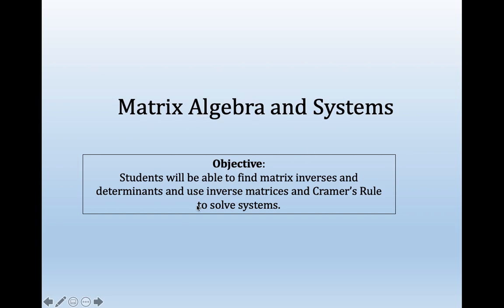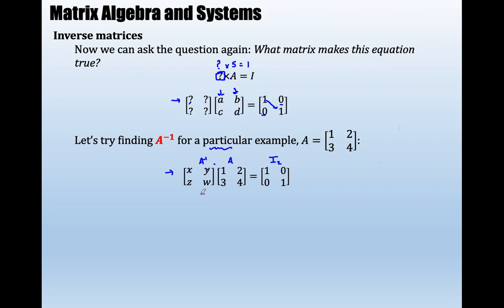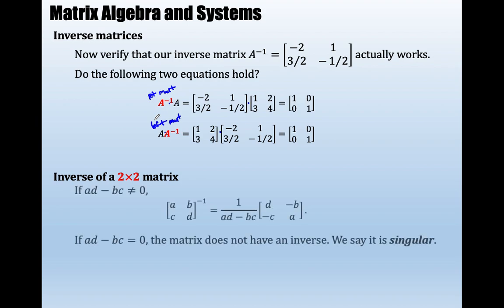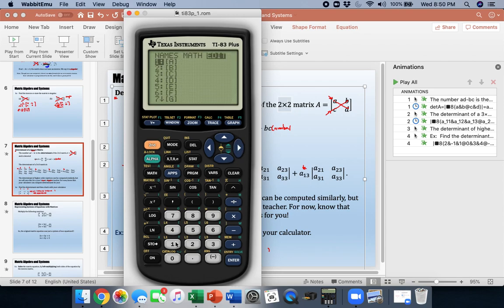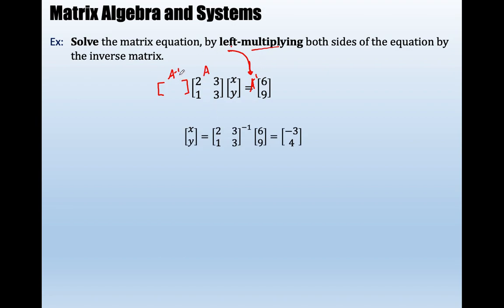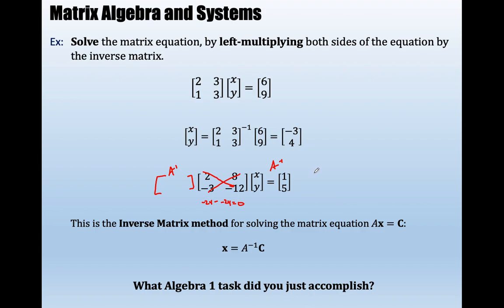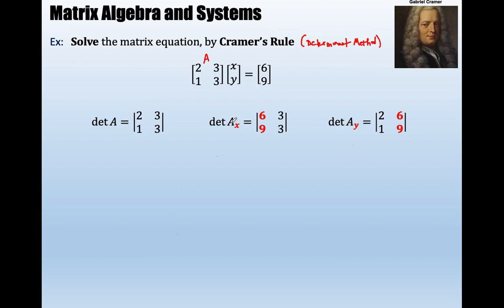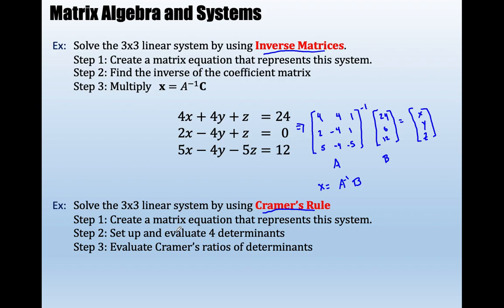IBPC HL Matices and Linear Systems